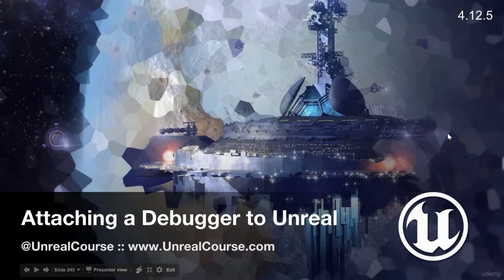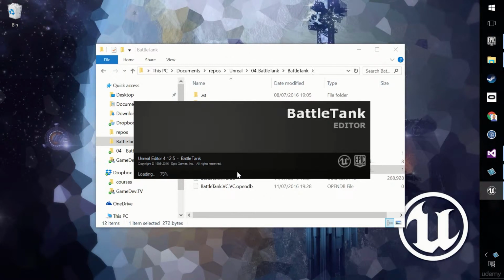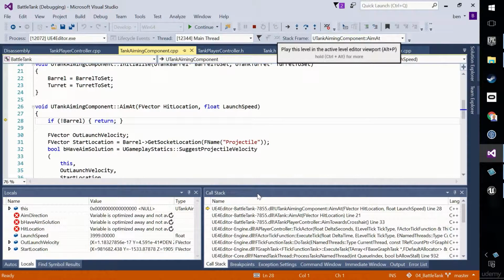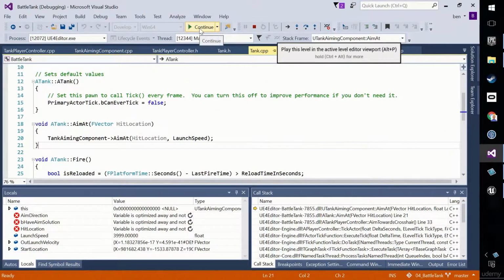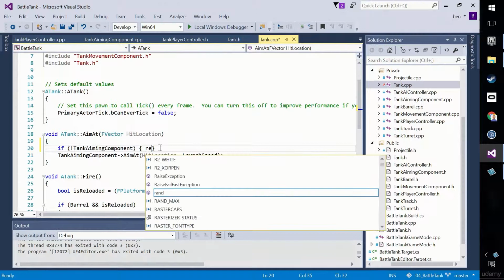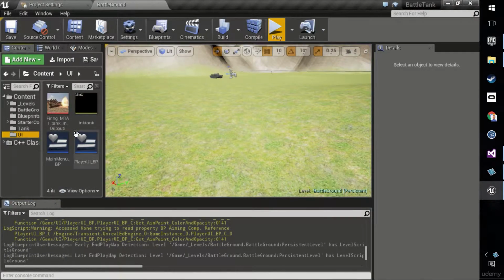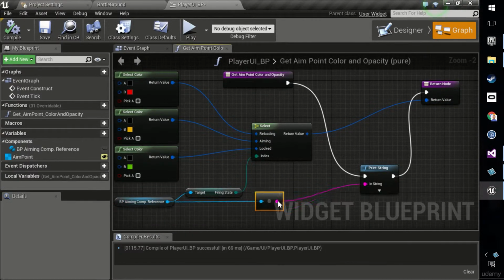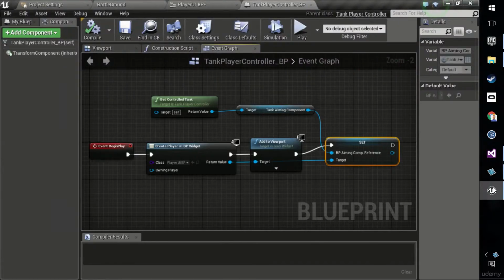168n attachingn an debuggern ton unrealn tank